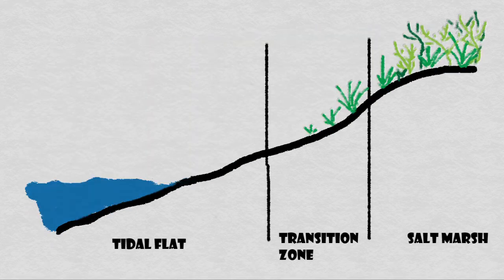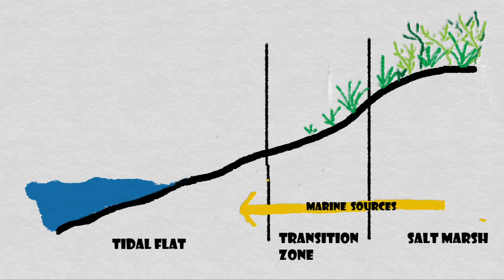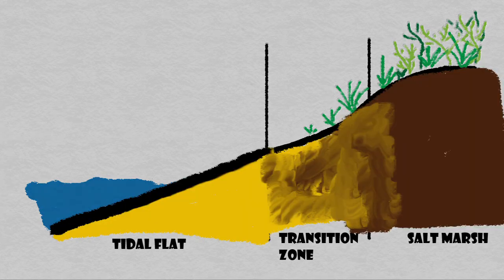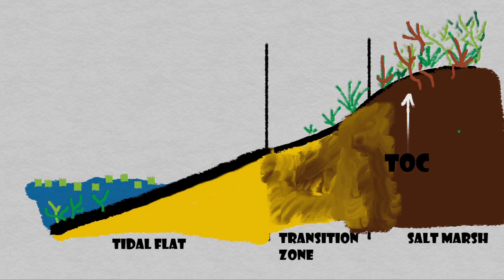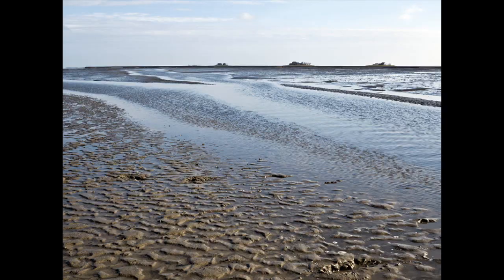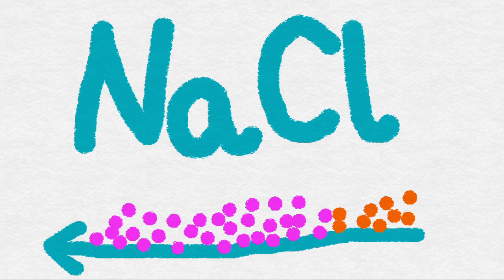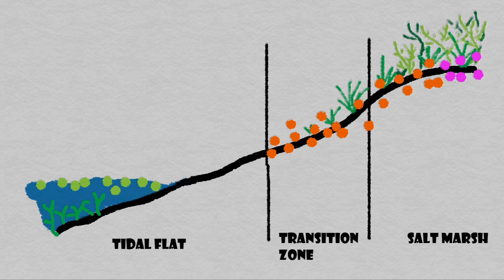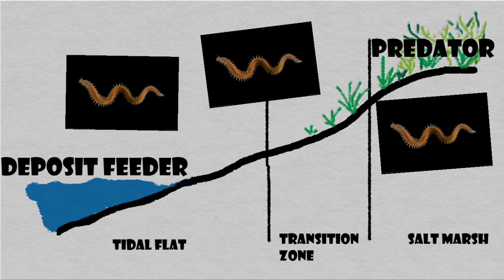Millport Video - H2 Kim, Isla, Zuzana, Terri, Laura